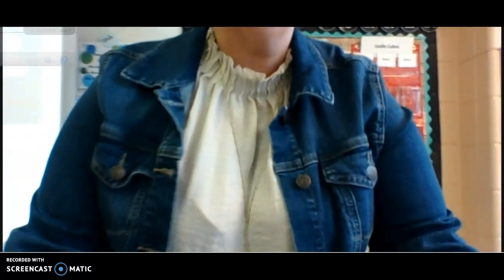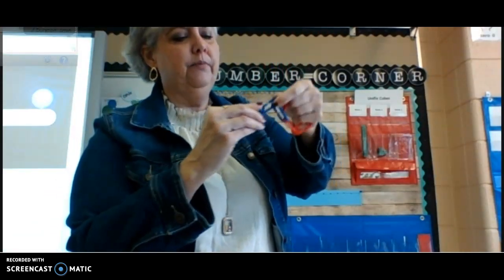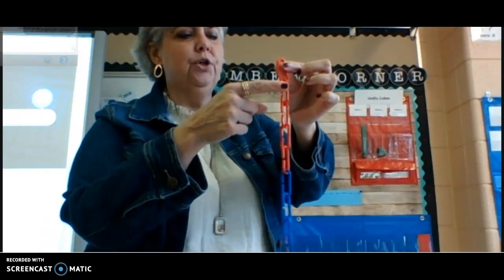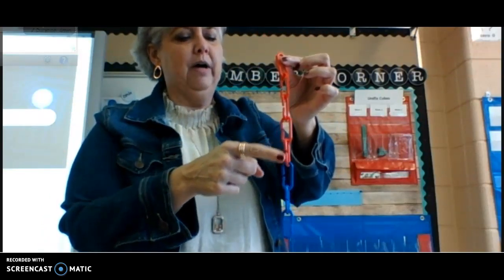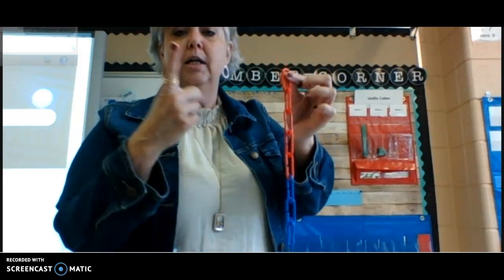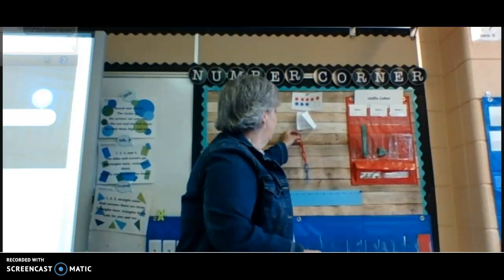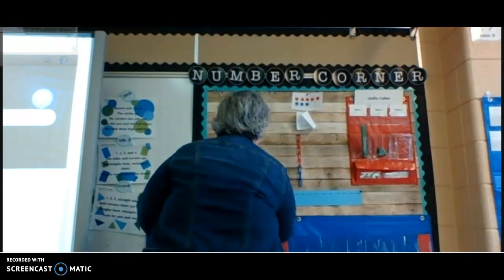Number Corner Thursday 0910